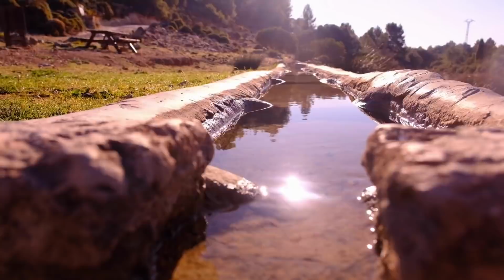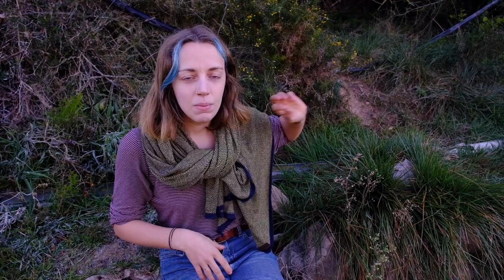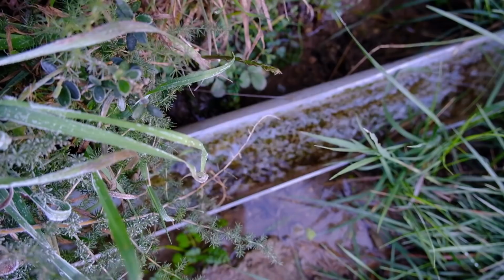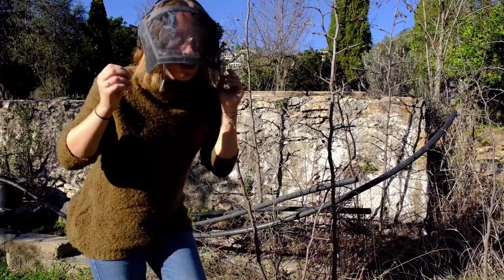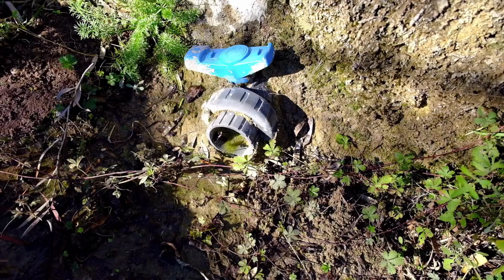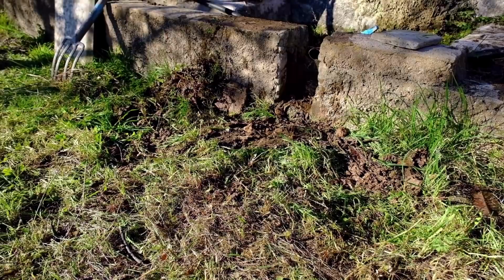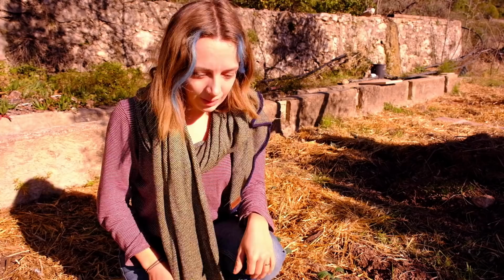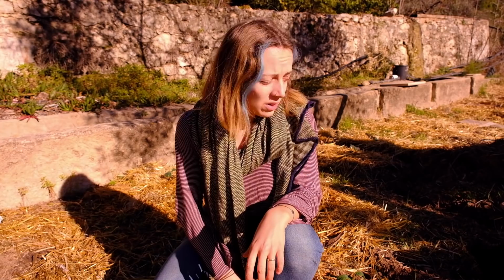Our Off-Grid Water ~ Restoring the Traditional Waterways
We are Mauro and Harriet and in February 2021 we bought an abandoned smallholding in Castellón, Spain.

We are totally off-grid and as such have no mains water connection. However, we do have a water source and in this video I want to show you how it works. Over the last couple of months we've been working at getting our traditional waterways restored (well, functioning, at least), experimenting with flood irrigation and making sure we have water management "sorted" in time for the growing season.

Somos Mauro y Harriet, y en febrero de 2021 compramos una finca abandonada en Castellón, España.

Nuestra finca es totalmente fuera de la red y como tal no tenemos suministro municipal de agua. Pero, sí que tenemos una fuente de auga y en este video os quiero mostrarla. Llevamos unos meses trabajando en la restauración de las acequias y aljibes tradicionales (haciéndolos servibles, al menos), experimentando con el riego por manta, y asegurándonos de que tengamos el tema del agua "solucionado" antes de primavera.